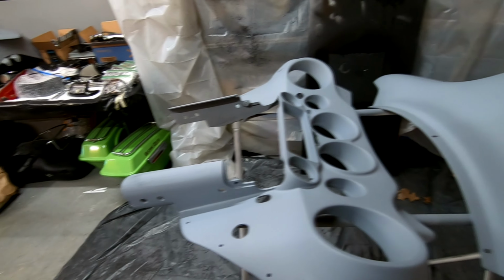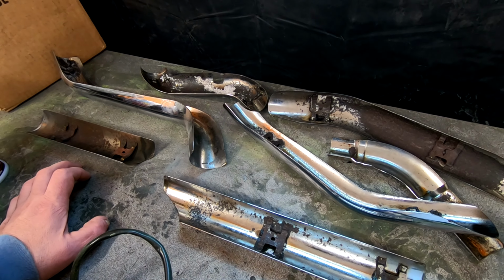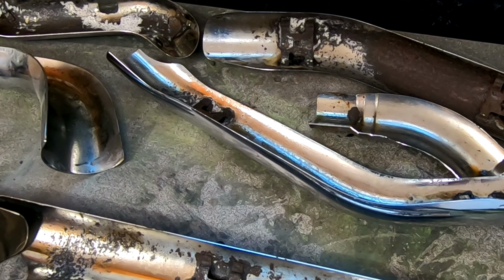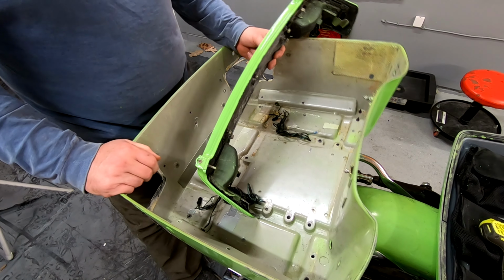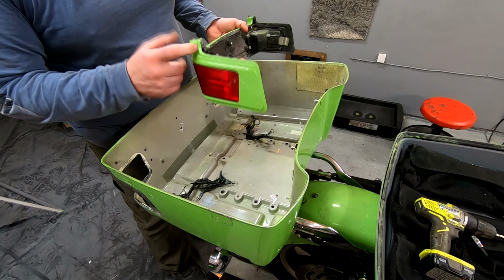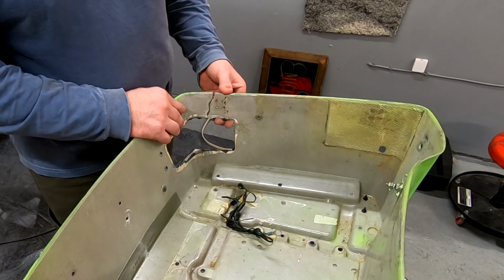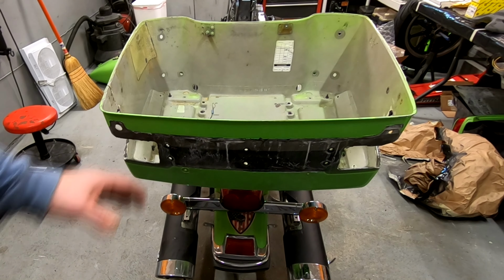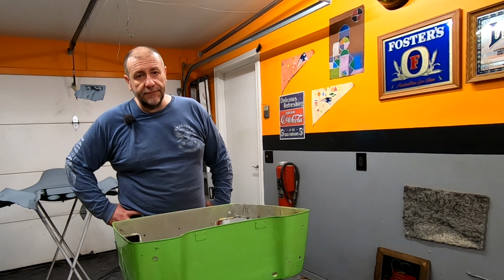Harley Ultra Classic Makeover #16 Updates- Touring Pak Removal and Disassembly Issues with Tour-Pak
Today I remove and completely disassemble the Tour-Pak/Luggage Box and discuss the issues with it. Plus an update on the bike parts.

My Equipment Setup-
GoPro Hero 7
Sony ECMCS3 Mic
Purple Panda Microphone
Tascam DR05 Voice Recorder
SanDisk Ultra 32GB micro memory card
SanDisk Extreme Plus 128GB memory card

GoPro Mounting System/Accessories-
LEBE Adjustable Gopro Selfie Stick
Toz Extension Arm Mount Set
Luxebell Ball Joint Mount
SANDMARC Navy Mount
GoPro Ball Joint Buckle (GoPro Official Mount)
GoPro Adhesive Pad Mounts
Sugru For Mounts

Bluetooth Helmet System-
LEXIN LX-B2 Bluetooth Helmet Intercom

Drone Equipment-
DJI Mavic Air 2
Drone Cases

This channel is part of the Amazon Associates Program and if you click on these links and make a purchase know that this channel will receive some payment from Amazon or other affiliates.